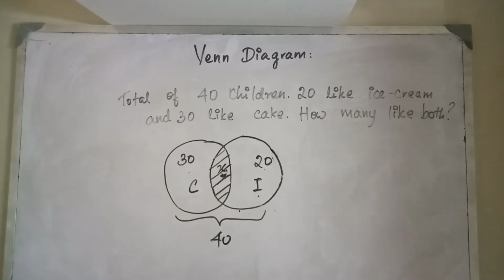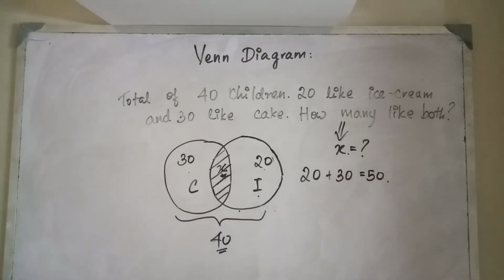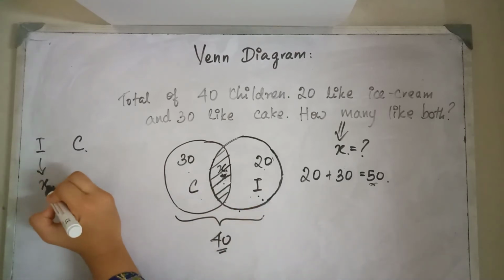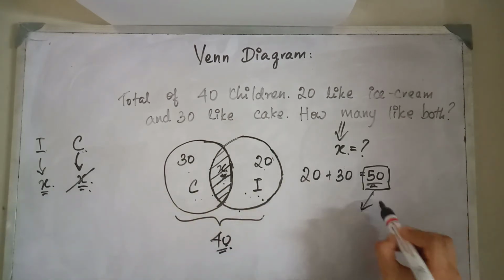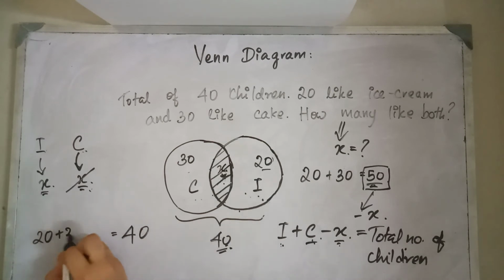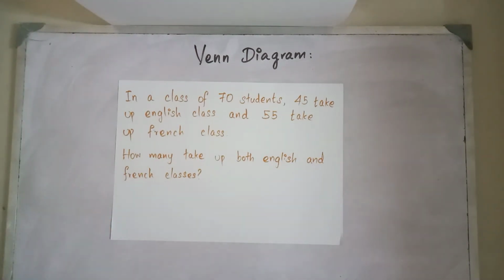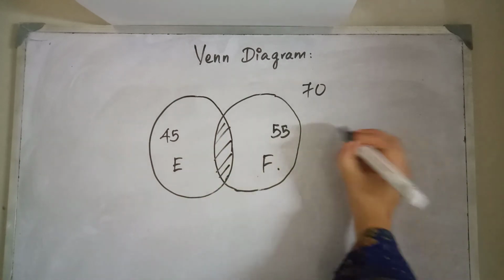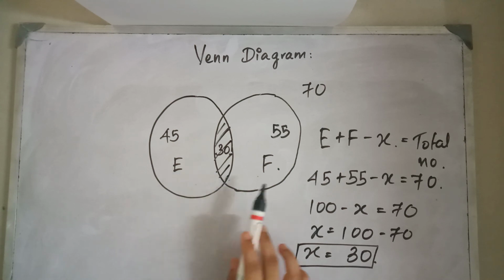Venn Diagram Basics